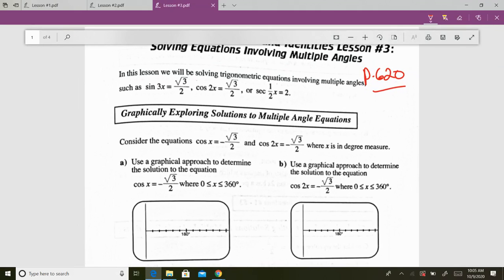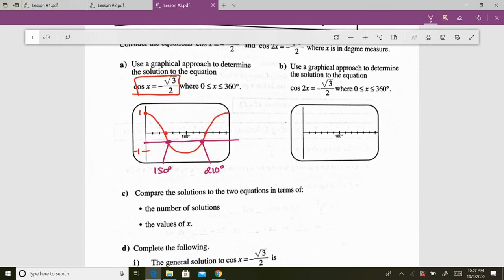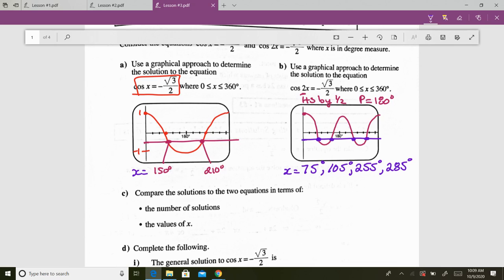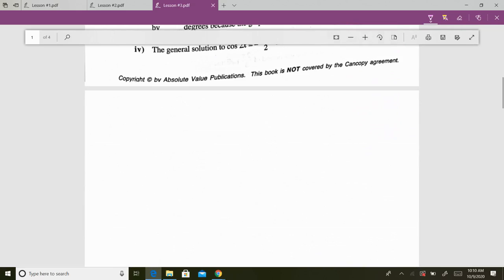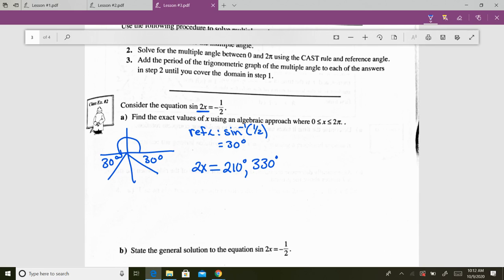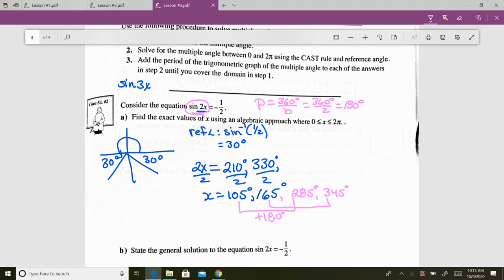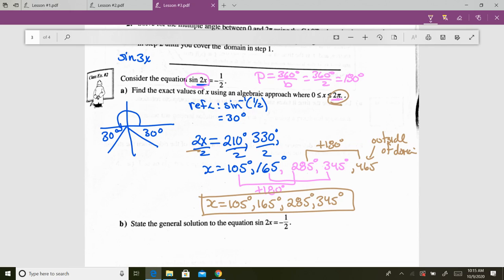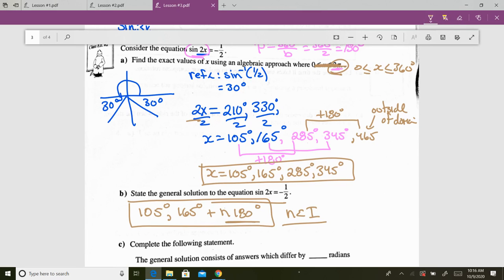Lesson #3 Solving Trig Function with Multiple Angles